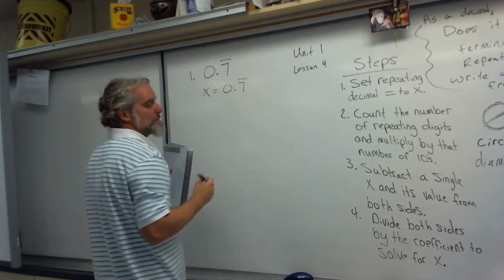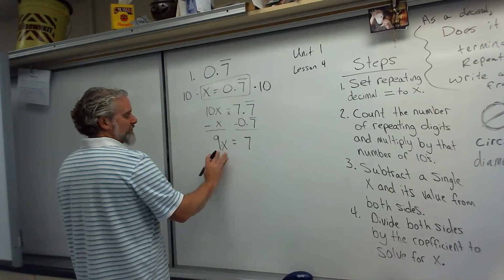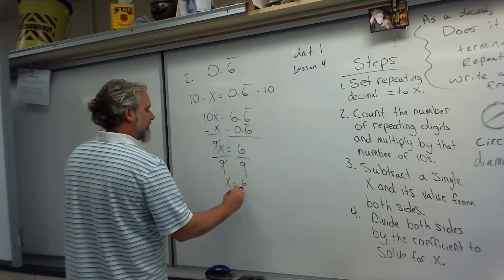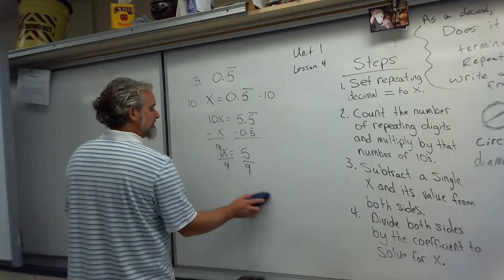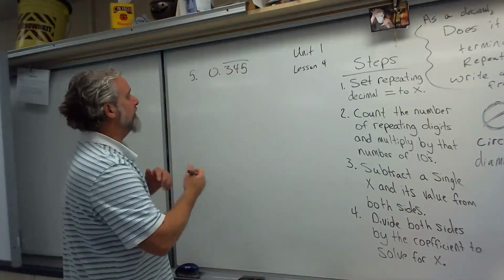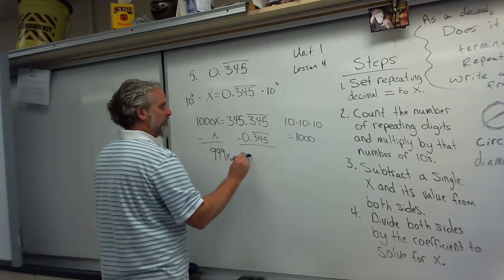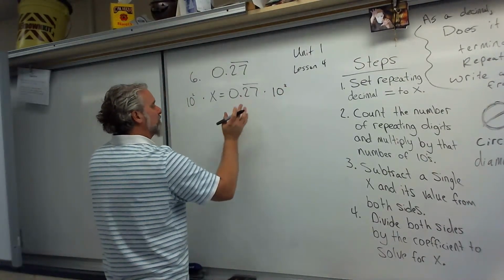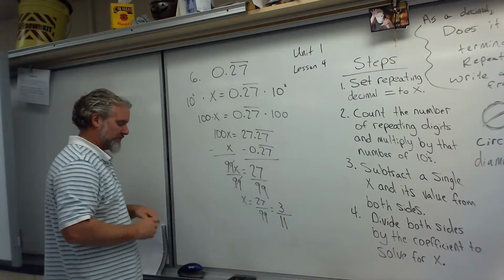Unit 1 Lesson 4 Convert Repeating Decimals to Fractions